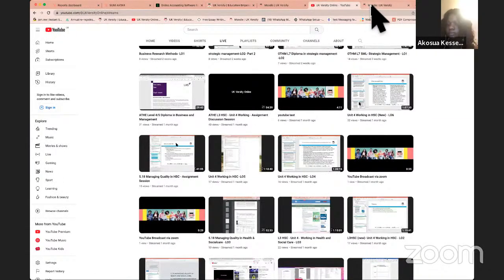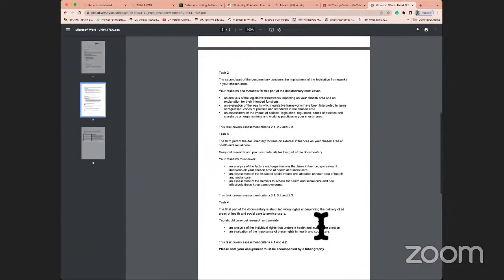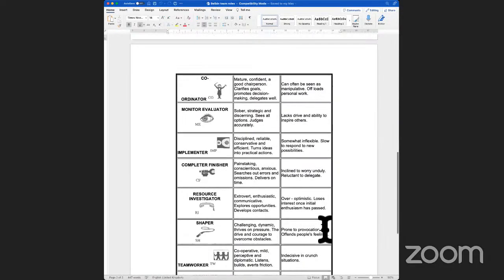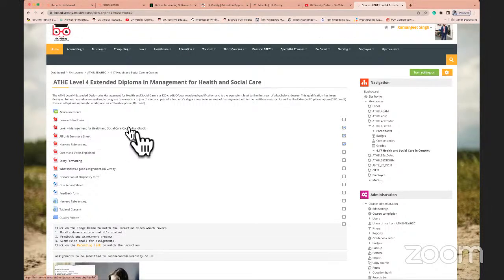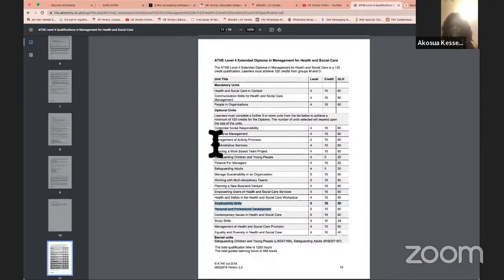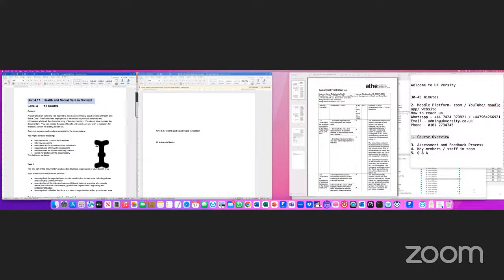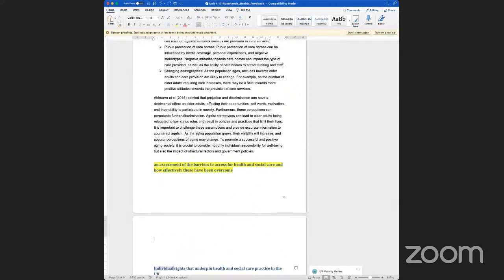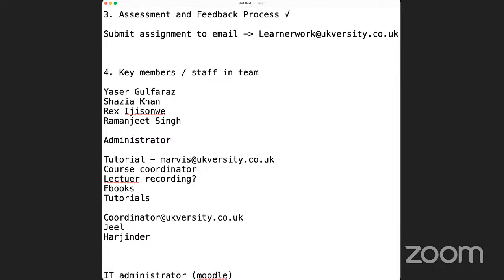INDUCTION: Eunice Mante -ATHE L4 Diploma in Management of Health and Social Care- Course Induction